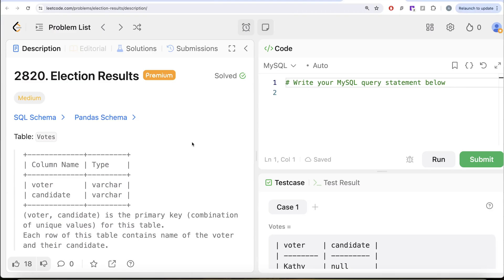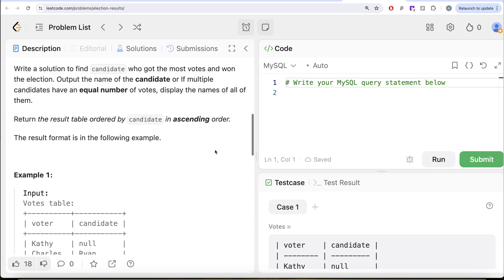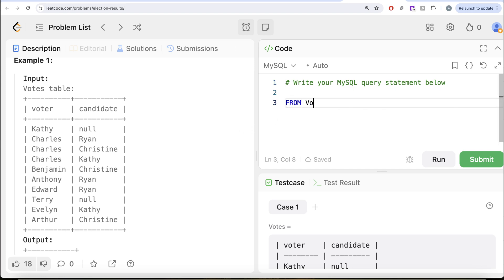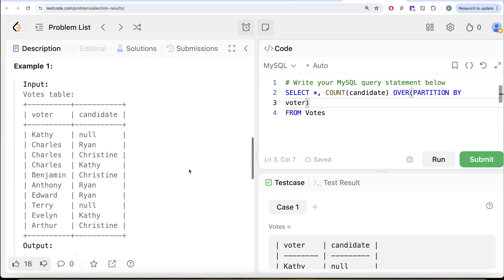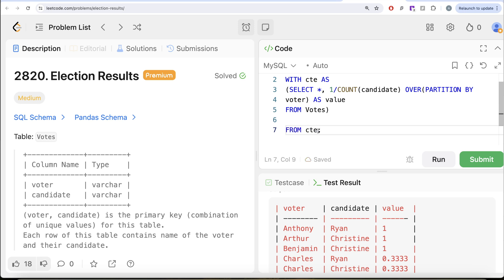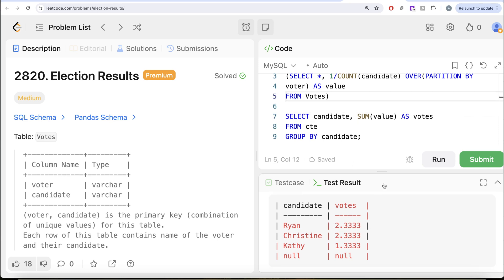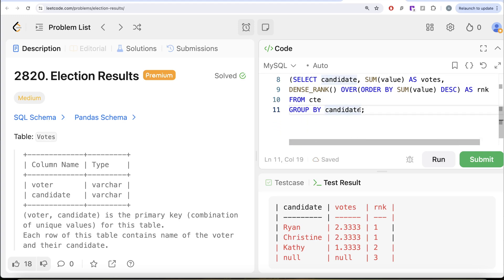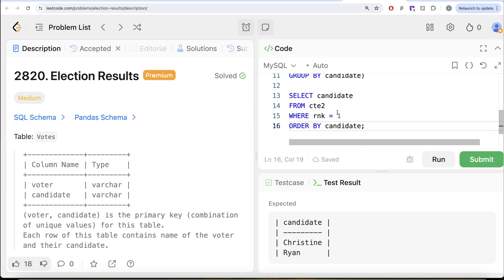Leetcode MEDIUM 2820 - Election Results WINDOW SUM() RANK() - Solved by Everyday Data Science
SQL Schema:
Create table if not exists Votes(voter varchar(30), candidate varchar(30))

Pandas Schema:
votes = pd.DataFrame(data, columns=['voter', 'candidate']).astype({'voter':'object', 'candidate':'object'})